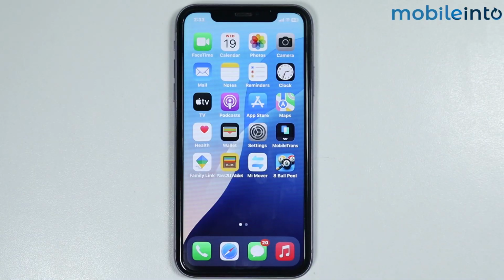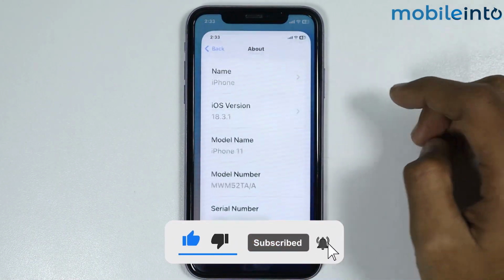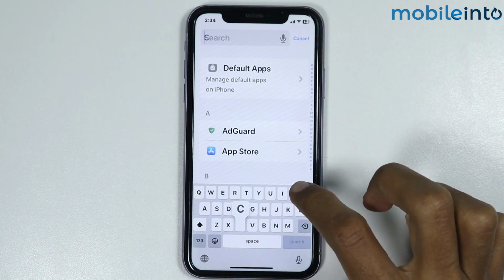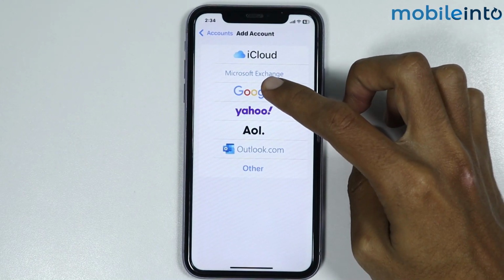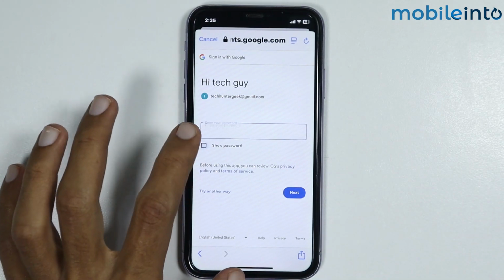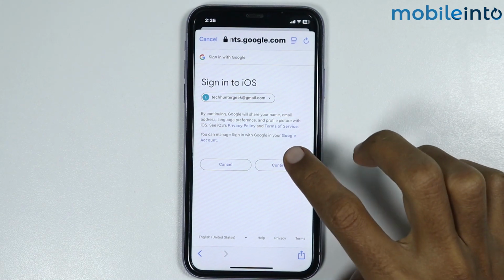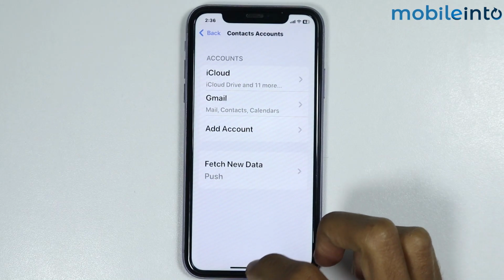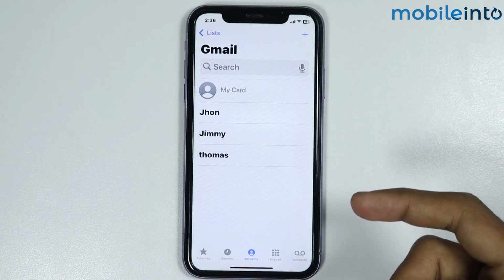(iOS 18) How to Import Contacts from Google to iPhone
How to import Google contacts to iPhone. To get Google Contacts or transfer google contacts on iPhone, follow these steps.